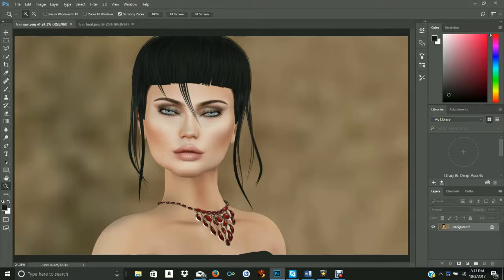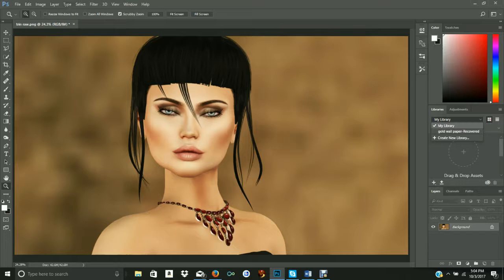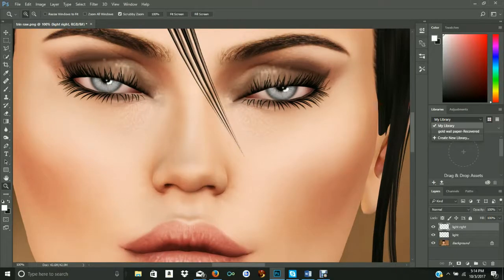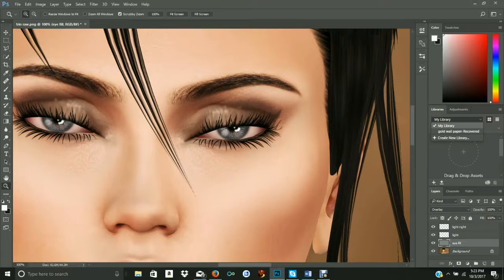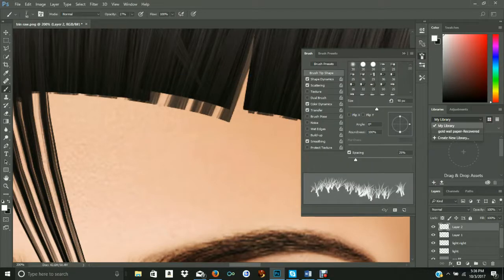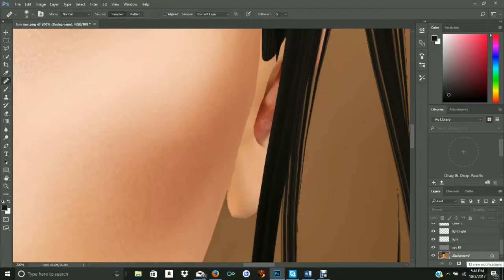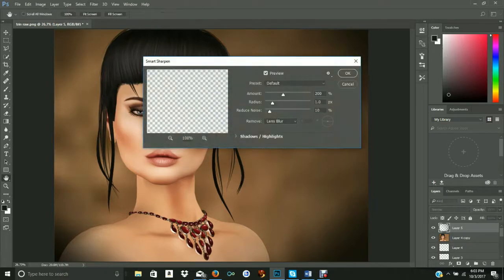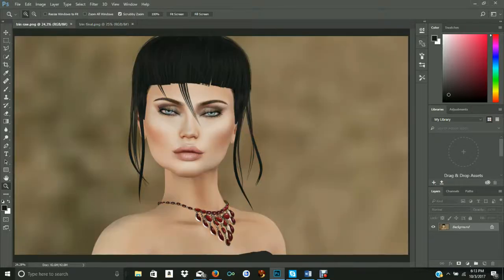Editing your Portrait in Photoshop for your best Picture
In this extensive tutorial we use many Photoshop effects to edit the best portrait shot you can take in SL. All of these effects can be used to improve a RL shot as well. Using them we can take a good shot and make it a great one.